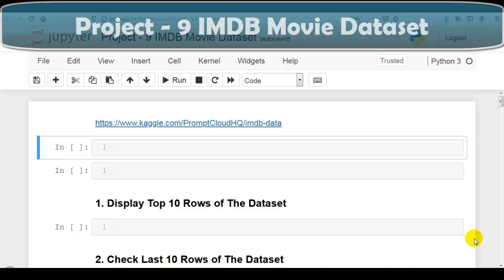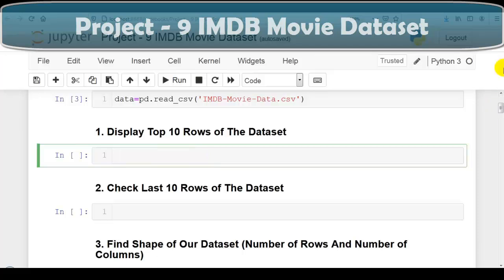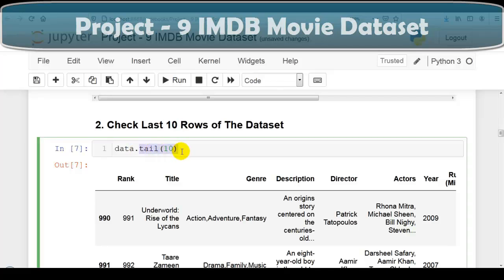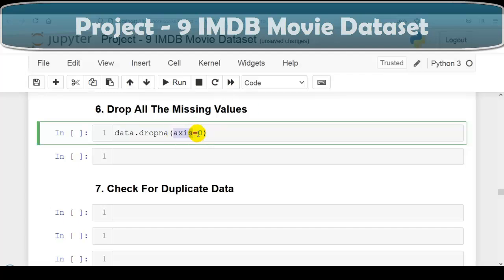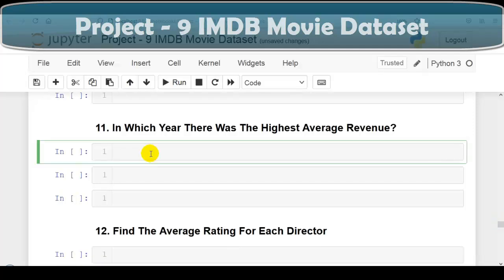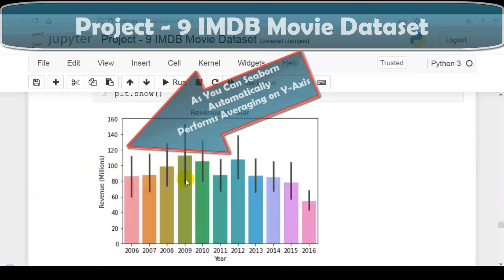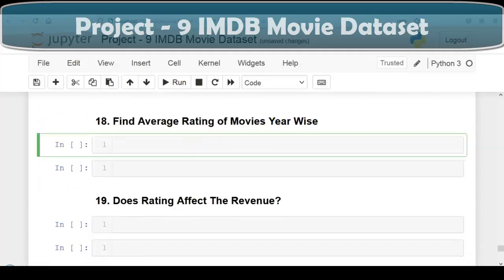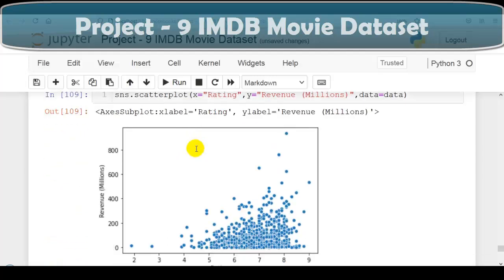14. Project - 9 | Data Analysis | IMDB Movie Dataset | Python Pandas Project | Kaggle Dataset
Project - 9 IMDB Movie Dataset Exercise Solutions | Pandas Project | Kaggle Dataset

Questions:
1. Display Top 10 Rows of The Dataset
2. Check Last 10 Rows of The Dataset
3. Find Shape of Our Dataset (Number of Rows And Number of Columns)
4. Getting Information About Our Dataset Like Total Number Rows, Total Number of Columns, Datatypes of Each Column And Memory Requirement
5. Check Missing Values In The Dataset
6. Drop All The  Missing Values
7. Check For Duplicate Data
8. Get Overall Statistics About The DataFrame
9. Display Title of The Movie Having Runtime Greater Than or equal to 180 Minutes
10. In Which Year There Was The Highest Average Voting?
11. In Which Year There Was The Highest Average Revenue?
12. Find The Average Rating For Each Director
13. Display Top 10 Lengthy Movies Title and Runtime
14. Display Number of Movies Per Year
15. Find Most Popular Movie Title (Highest Revenue)
16. Display Top 10 Highest Rated Movie Titles And its Directors

17. Display Top 10 Highest Revenue Movie Titles
18.  Find Average Rating of Movies Year Wise
19. Does Rating Affect The Revenue?
20. Classify Movies Based on Ratings [Excellent, Good, and Average]
21. Count Number of Action Movies
22. Find Unique Values From Genre
23. How Many Films of Each Genre Were Made?

pandas practice projects
pandas projects for beginners
pandas python projects
pandas project ideas
python pandas project ideas
python projects using pandas
pandas project in python
python pandas project example
python pandas practice projects
pandas project
python pandas